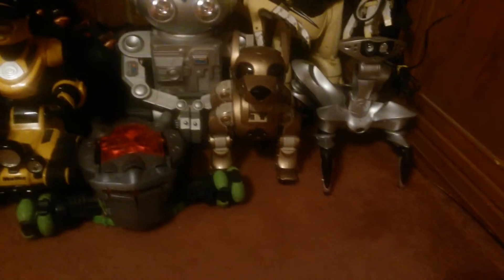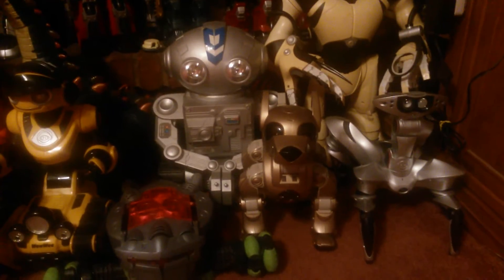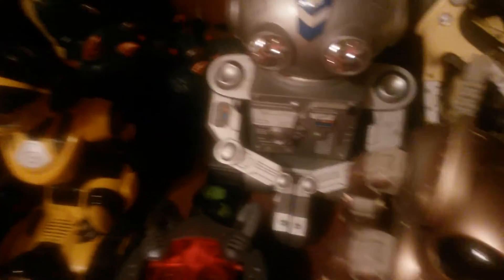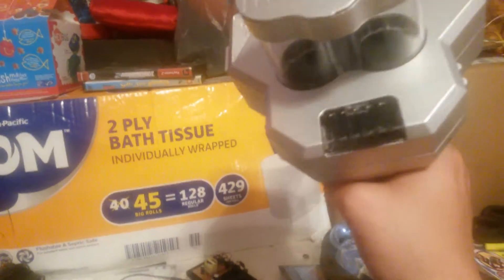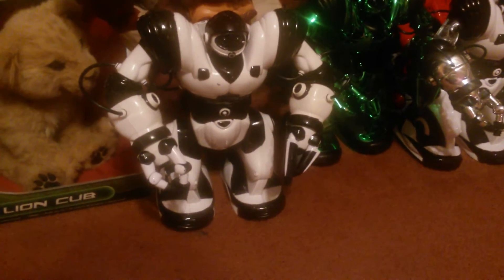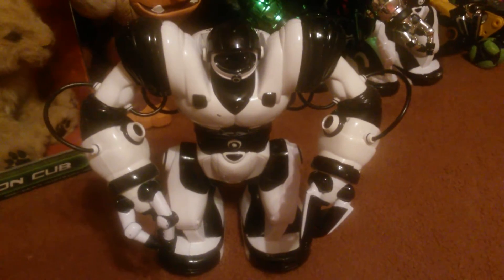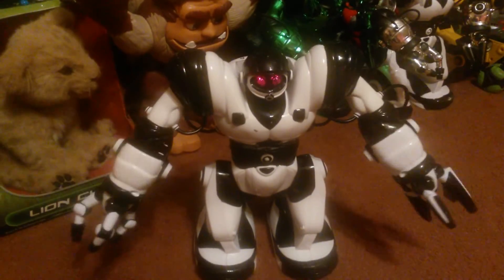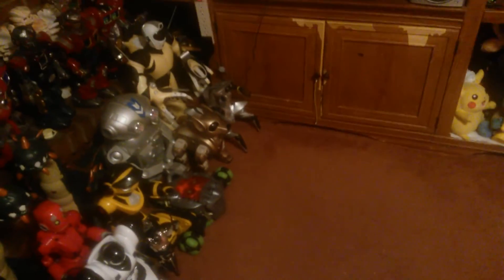Toy room update 9-16-14 and yardsale haul